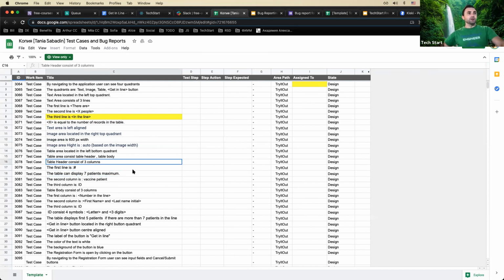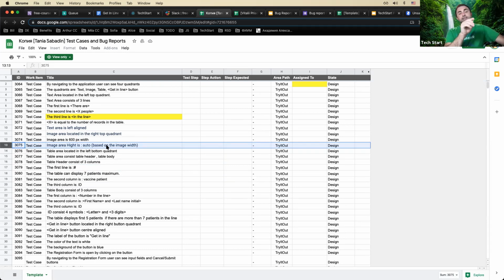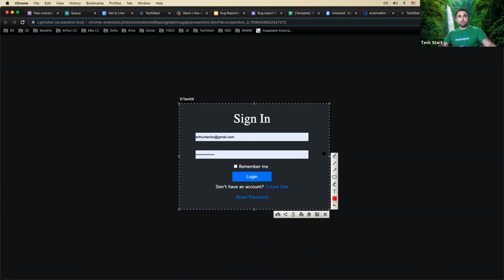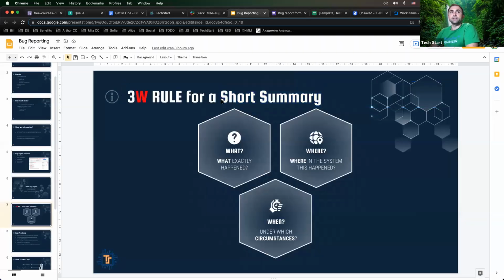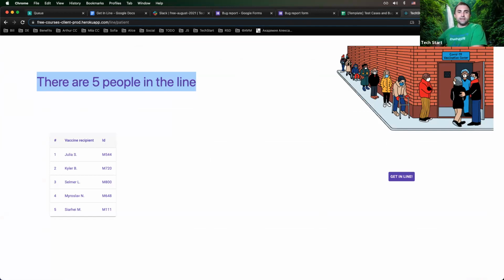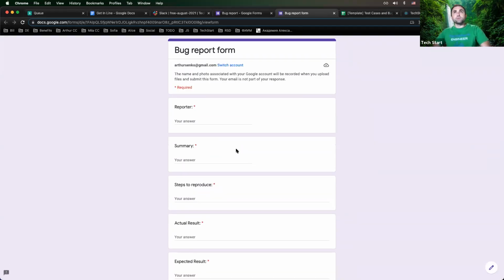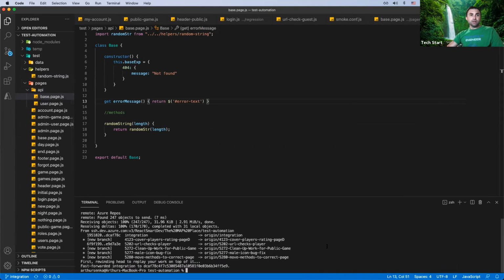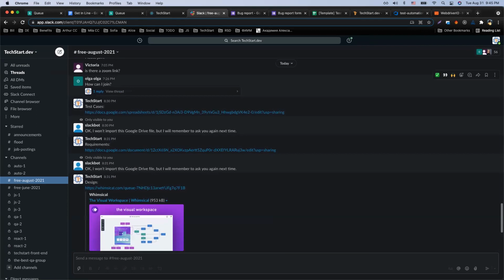Let's find all bugs!